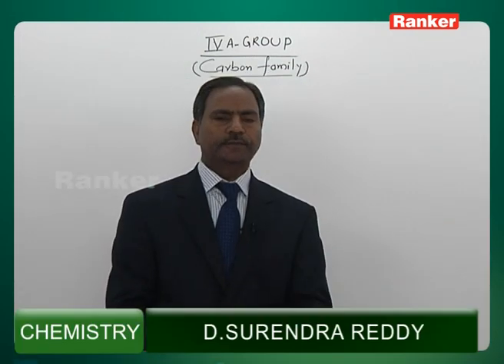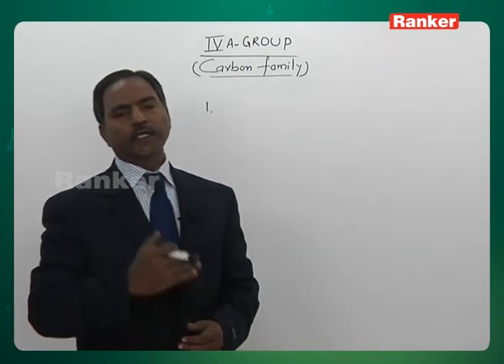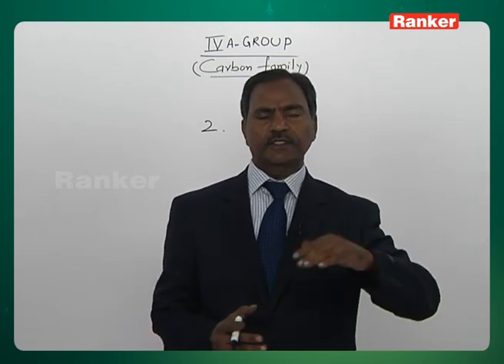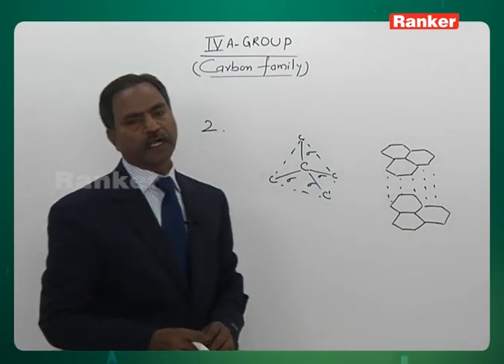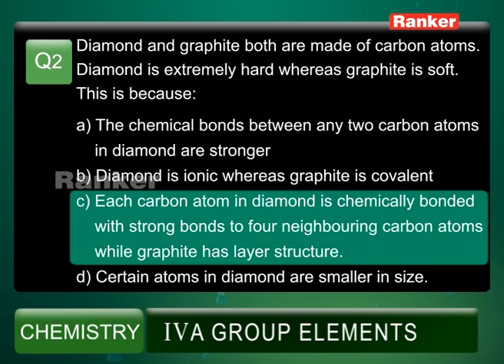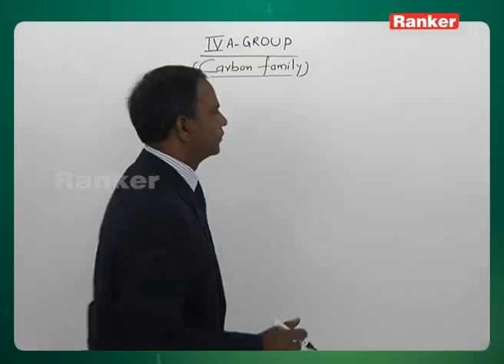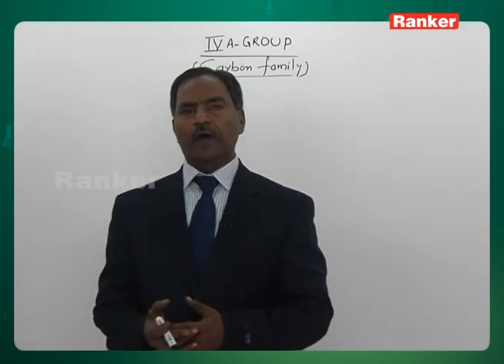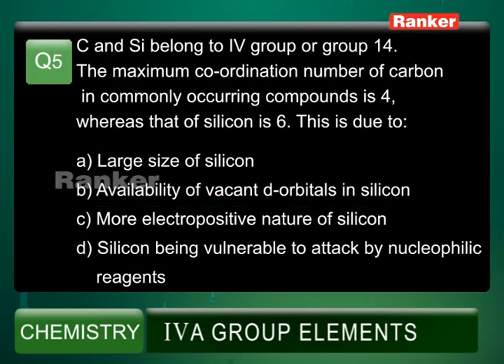IV A Group Elements | Chemistry | JEE MAIN | TS EAMCET | AP EAPCET | NEET | D. Surendra Reddy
This lecture video deals primarily with IV A Group Elements in Chemistry which is briefly explained by D. Surendra Reddy Sir.